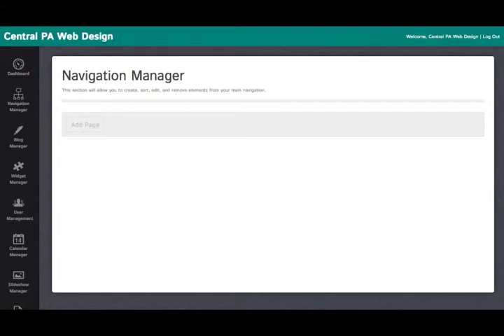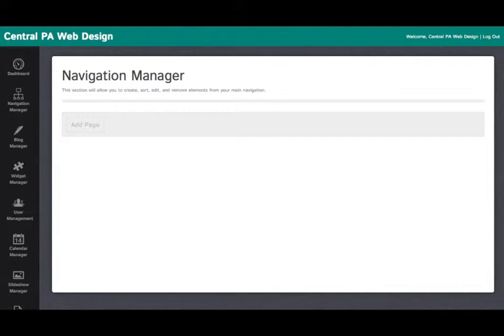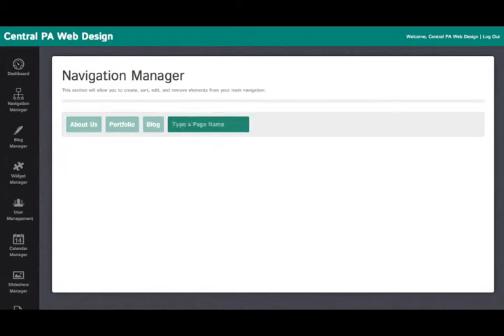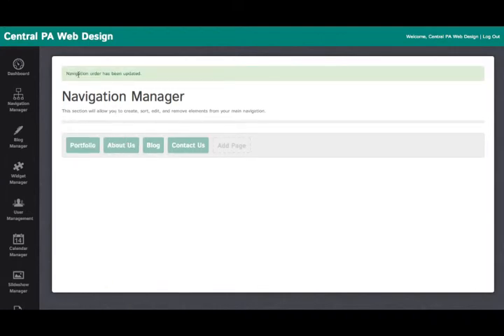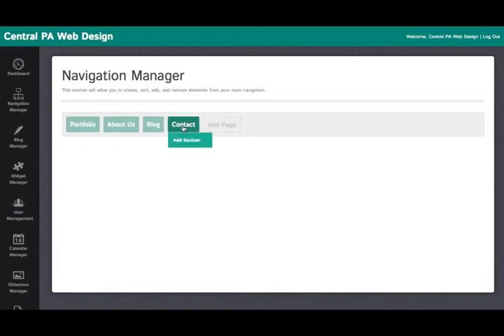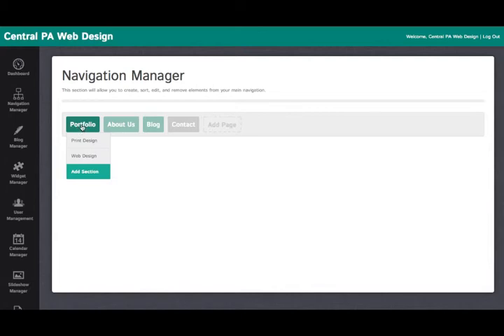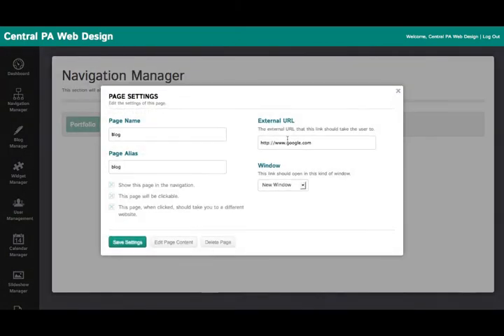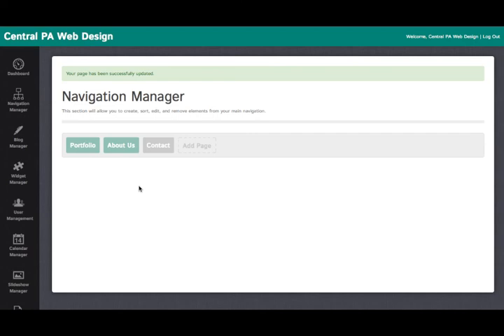Compass Navigation Walkthrough.mp4